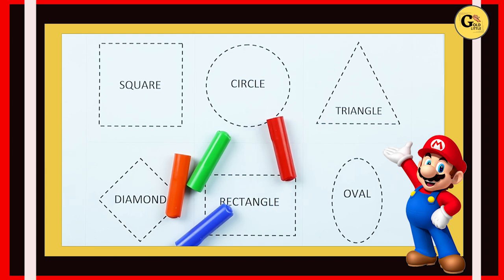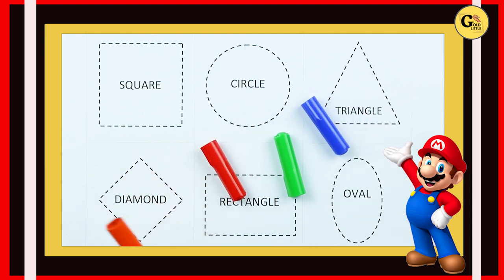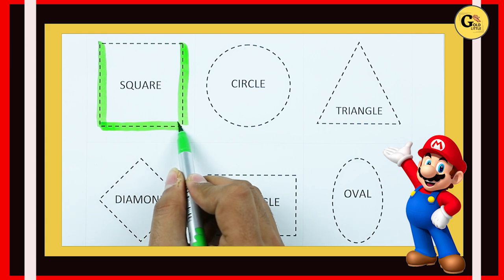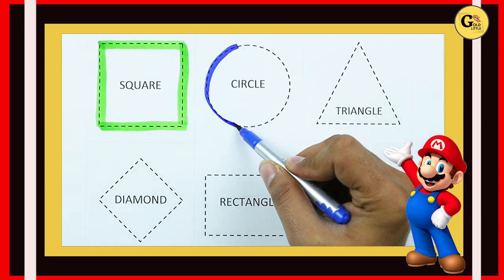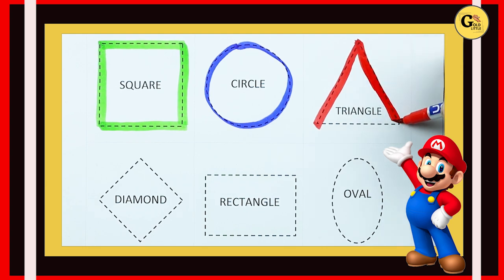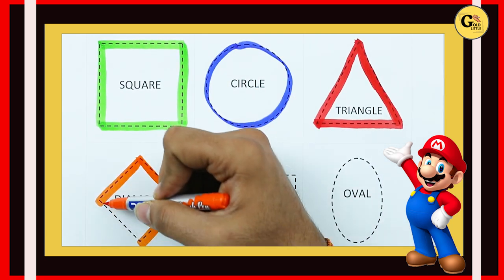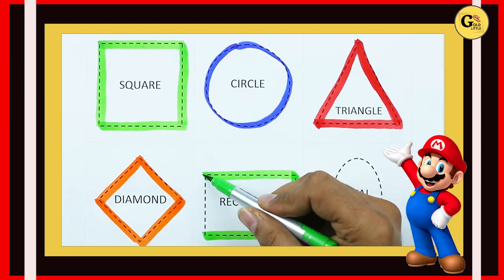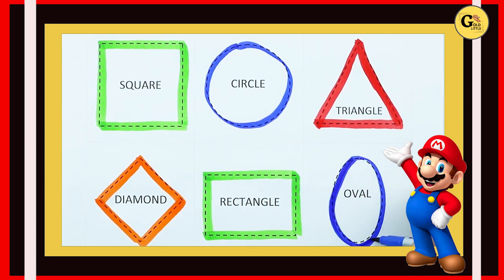Shapes - triangle circle rectangle | geometry shape video | avcd | 1 to 100